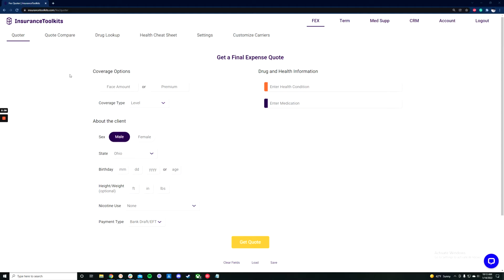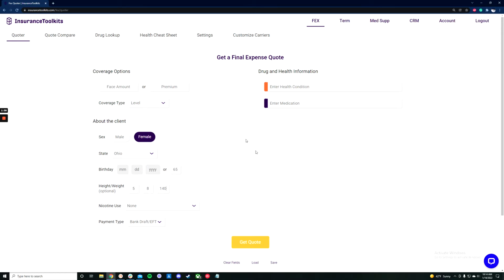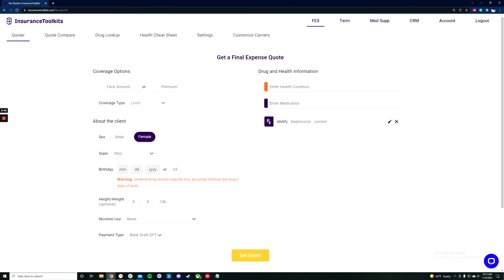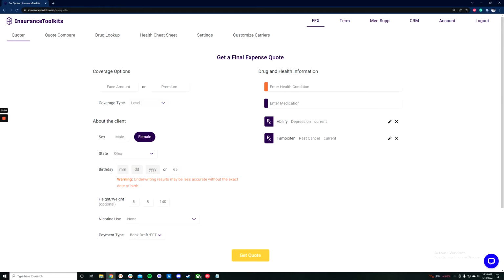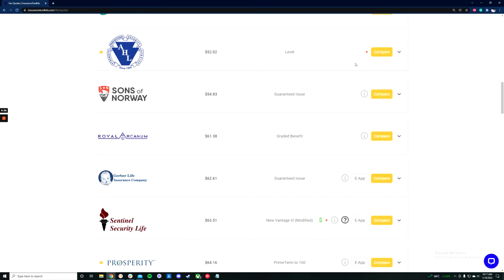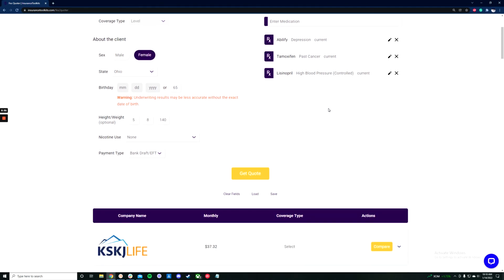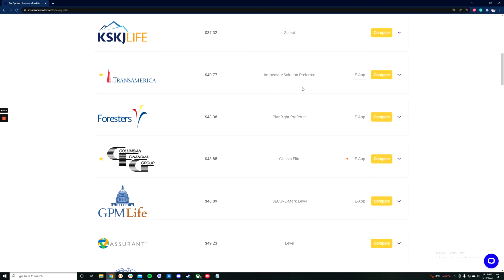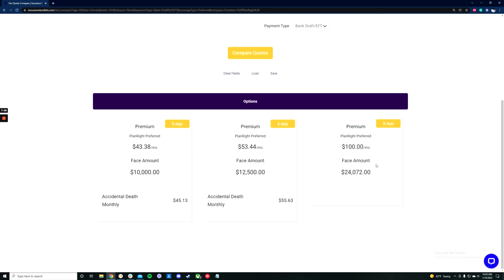Doing a Final Expense presentation with Insurance Toolkits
Still have questions? Book a live demo with one of our support representatives